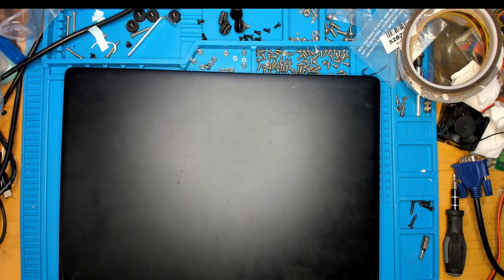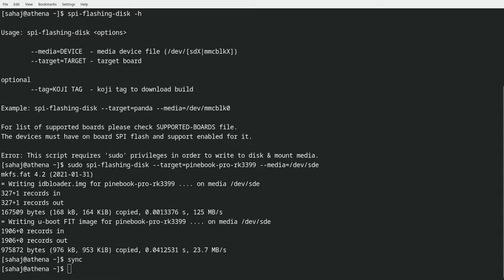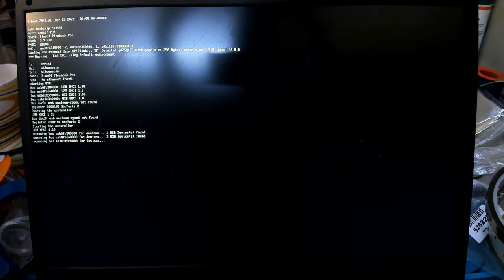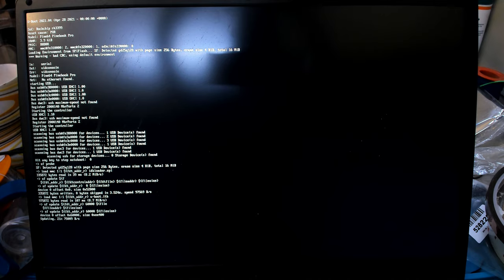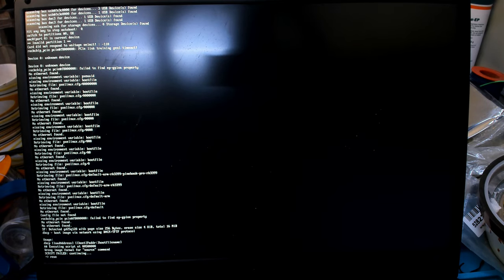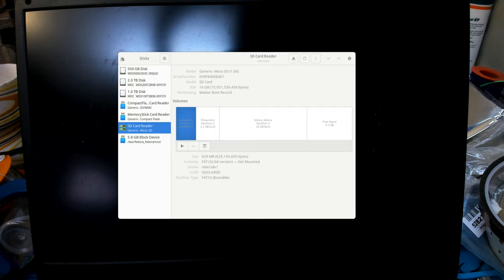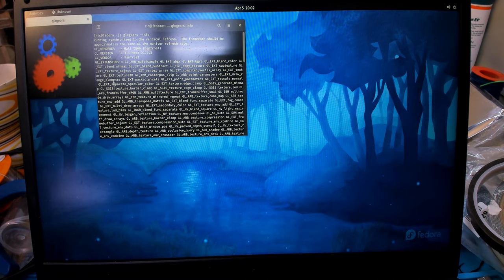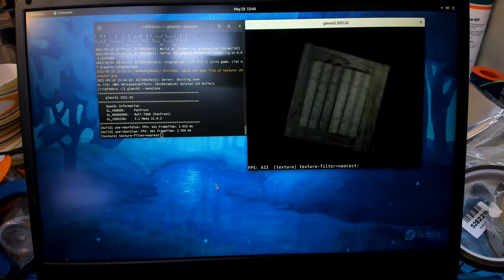Installing Fedora Linux on the Pinebook Pro